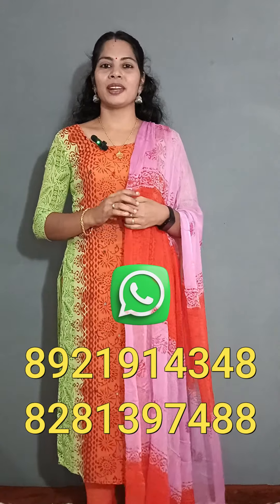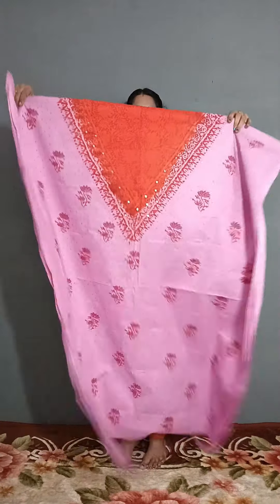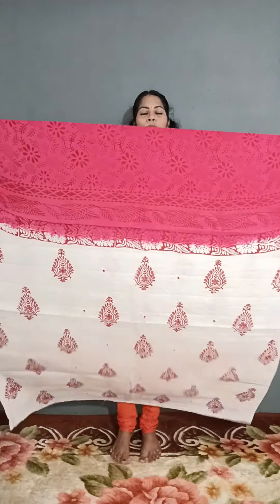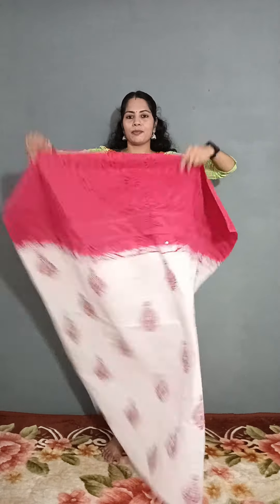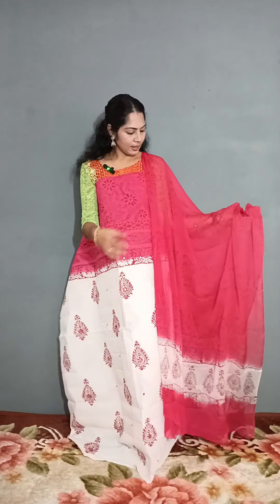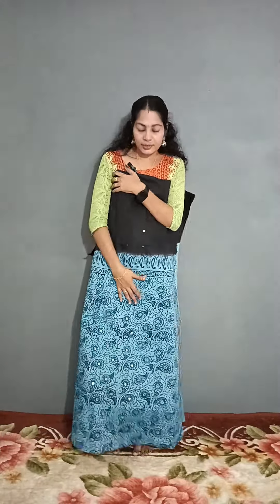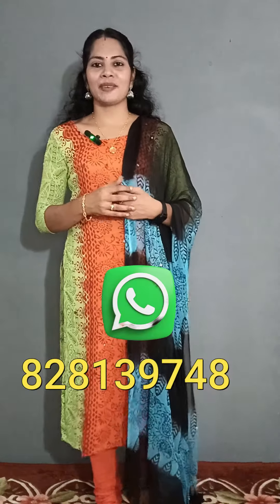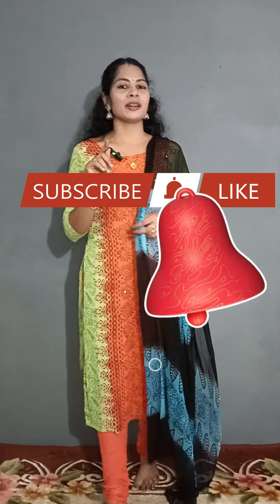🥰👌🏼Cotton Handblock Salwar Materials🤗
"🥰🥰 BEAUTIFUL BLOCK PRINTED PURE COTTON SALWAR MATERIALS with Mirror Work!

T&TSTYLE Women's Online Shop offers exclusive collections and unique sets. Looking for block print mirror work online in India? Explore the best block print mirror designs in our collection of exclusive, customized, and handmade products.

Discover hand block pure cotton sets, hand-printed salwar materials with premium cotton fabric quality.